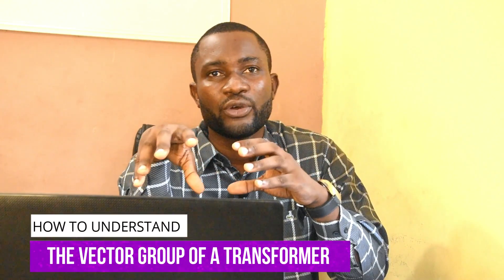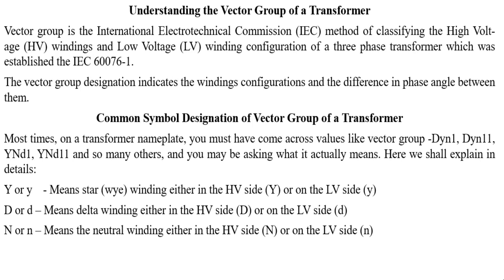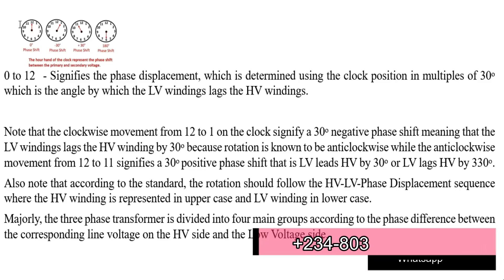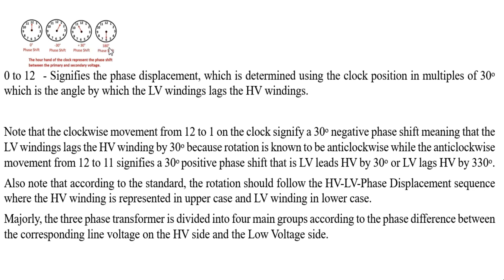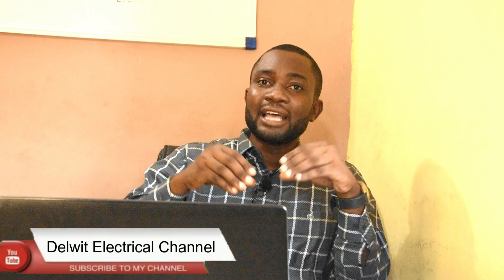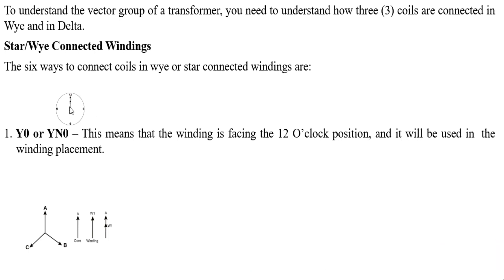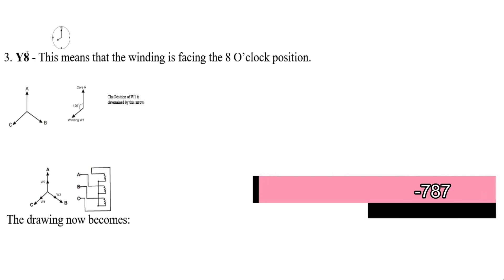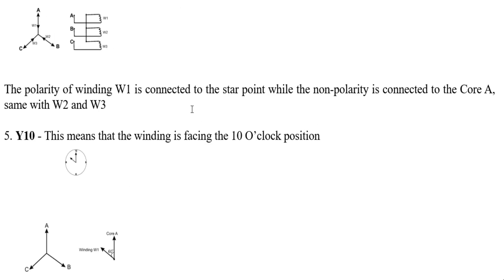Understanding the Vector Group of a Transformer (PT 1)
This video has four parts, this is the part 1, it explains in depth the vector group of a transformer and how the test is carried out. Ensure you watch the four parts to get a full understanding of this concept.

Darlington Okoka